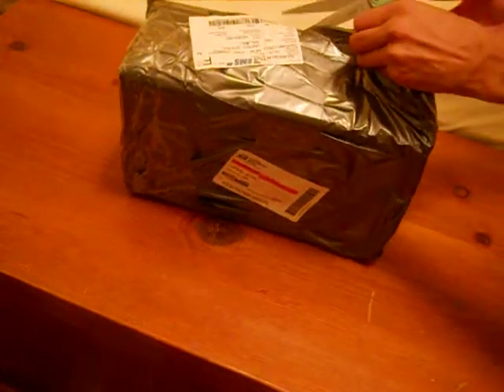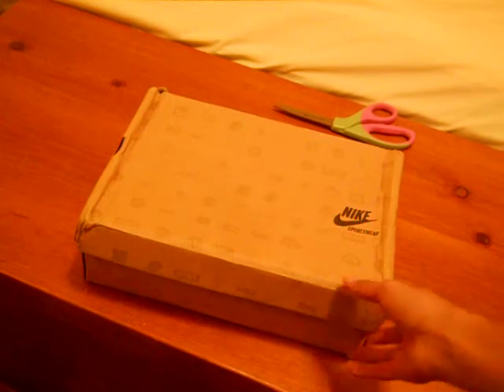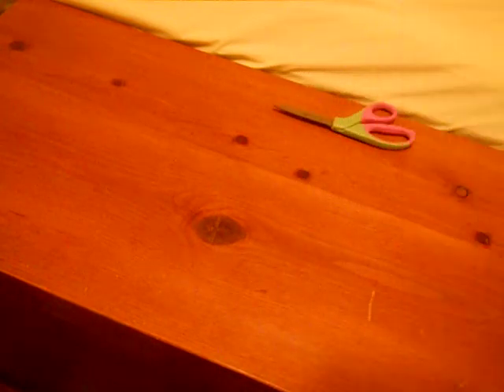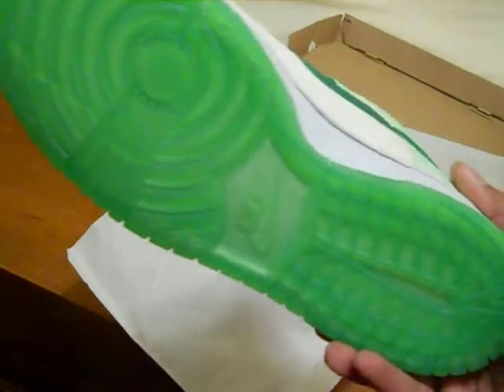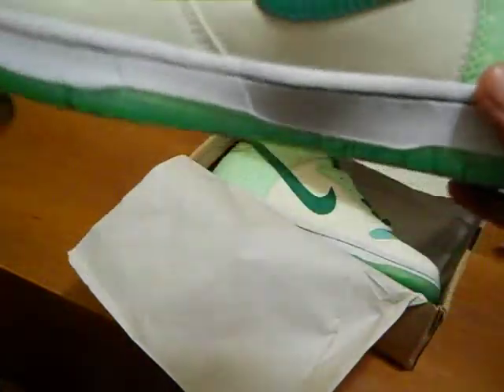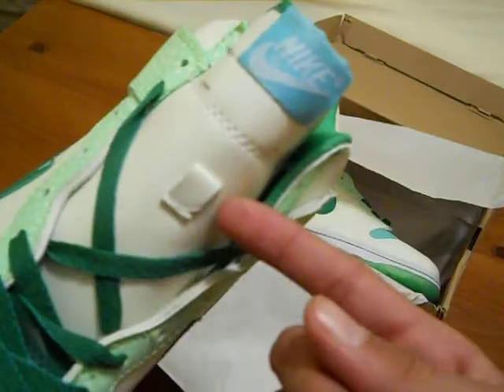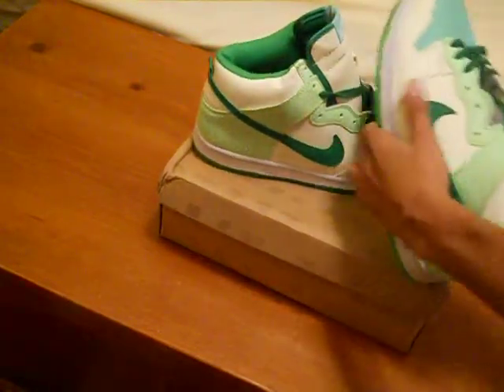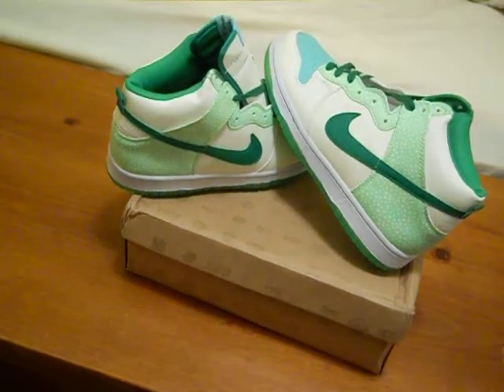Glow In The Dark Nike Dunks High Premium Unboxing